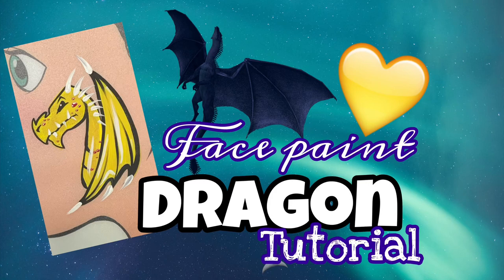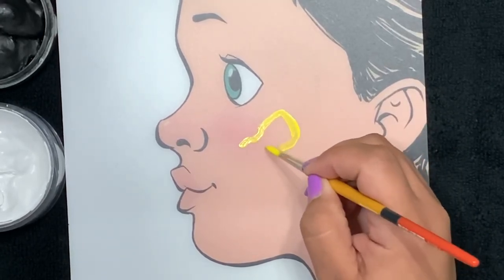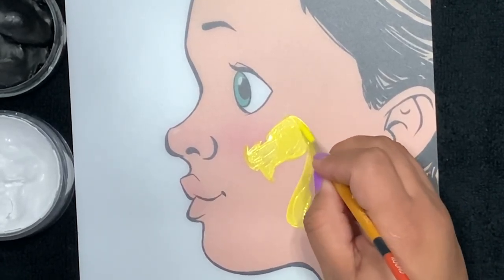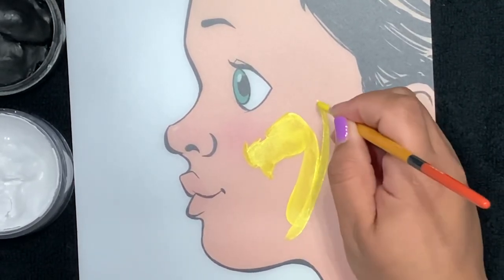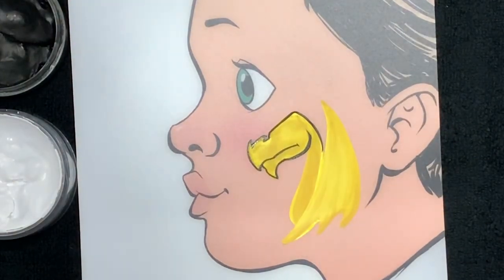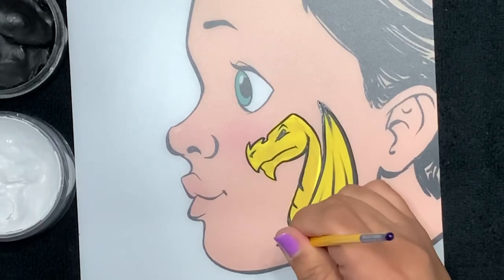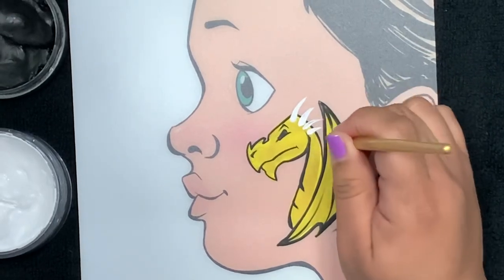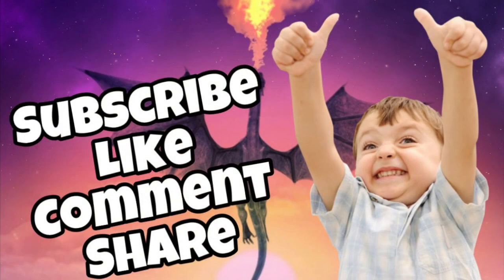Dragon Face Paint Tutorial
Superstar bright yellow, black, and plum
DFX White
Generic Round #5
Loew Cornell Round #3
Paint Pal Luxe Round #4

Sparkling Faces Practice Board
Lily Santoya